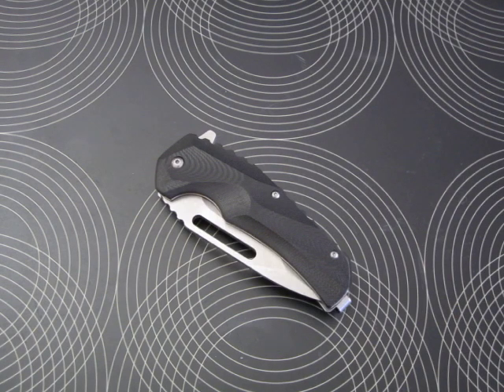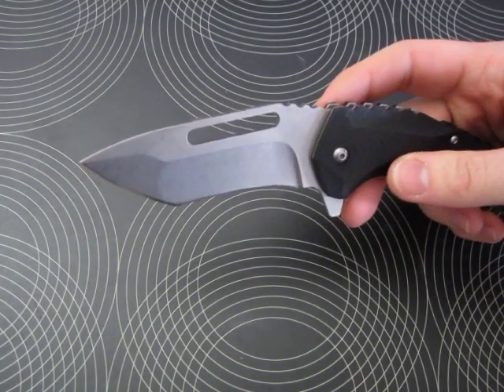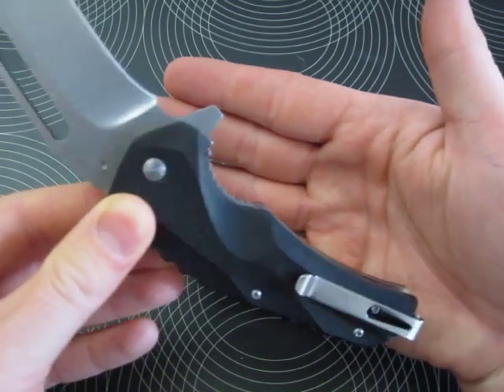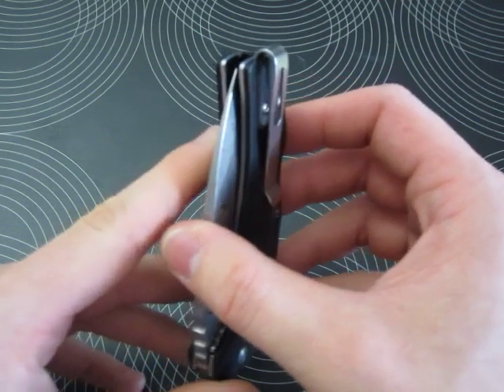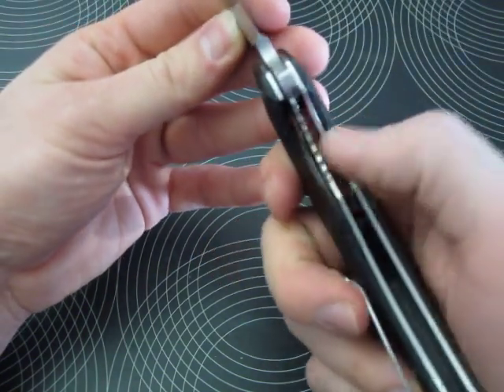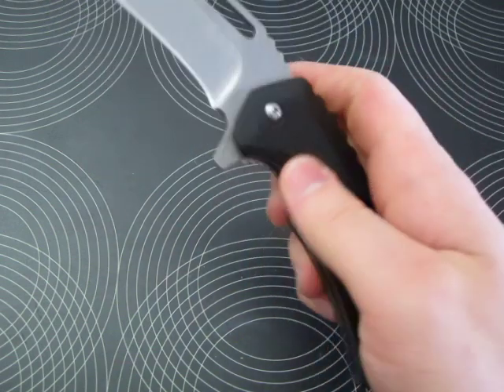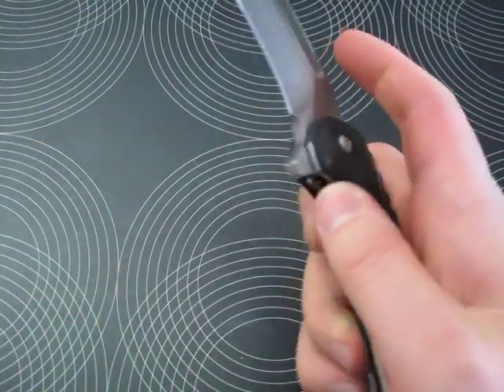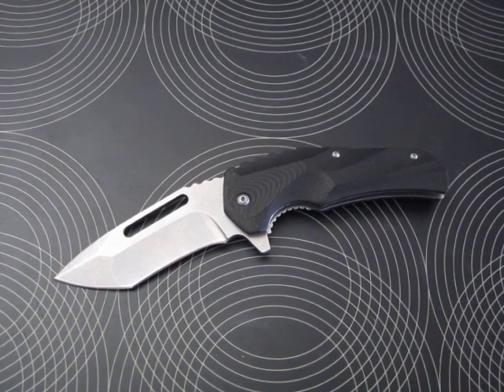Brous Blades Reloader Clone